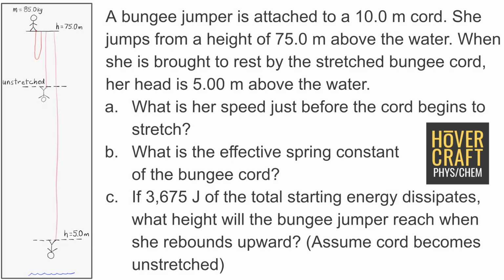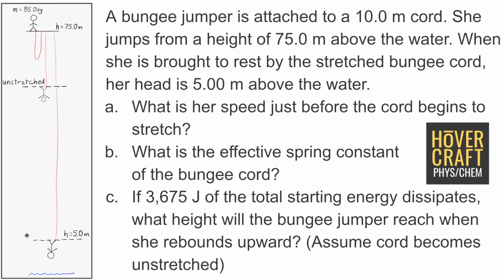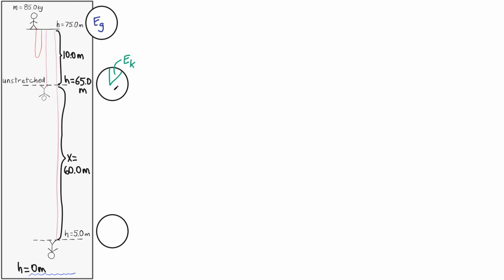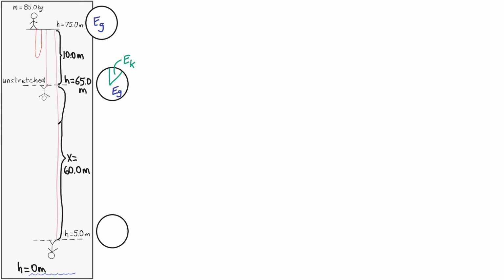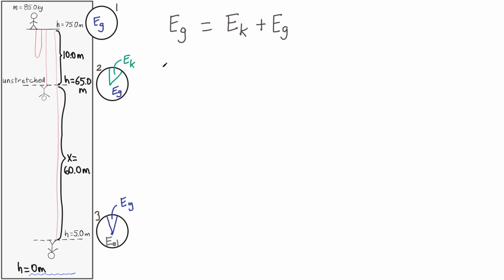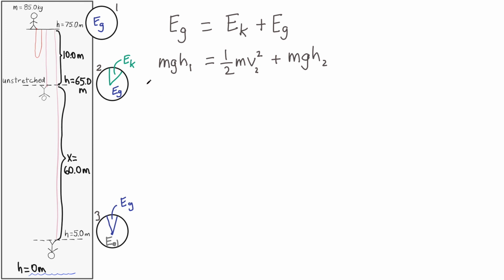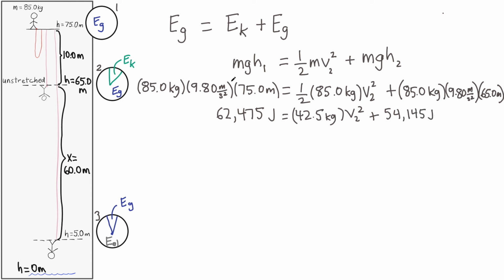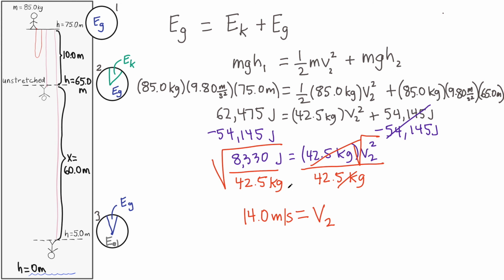Conservation of Energy with Elastic Potential Energy Part 1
A conservation of energy problem, including kinetic energy, gravitational potential energy, elastic potential energy, and dissipated energy is presented. Here's the problem:
A bungee jumper is attached to a 10.0 m cord. She jumps from a height of 75.0 m above the water. When she is brought to rest by the stretched bungee cord, her head is 5.00 m above the water. (a) What is her speed just before the cord begins to stretch? (b) What is the effective spring constant
of the bungee cord? (c) If 3,675 J of the total starting energy dissipates, what height will the bungee jumper reach when she rebounds upward? (Assume cord becomes unstretched.)